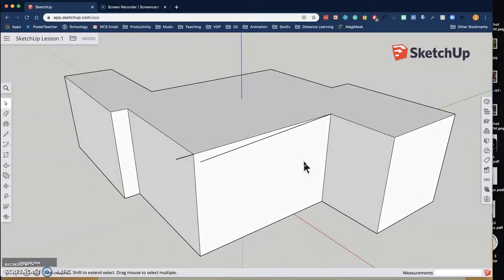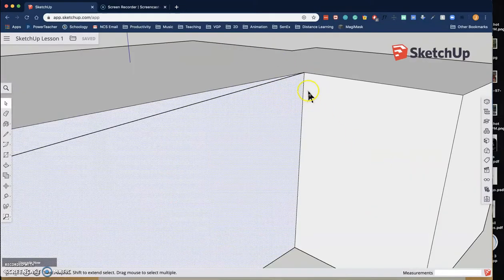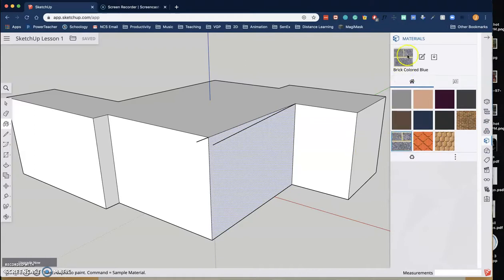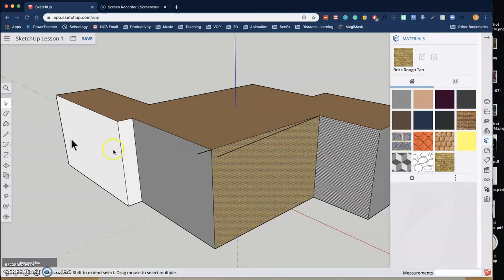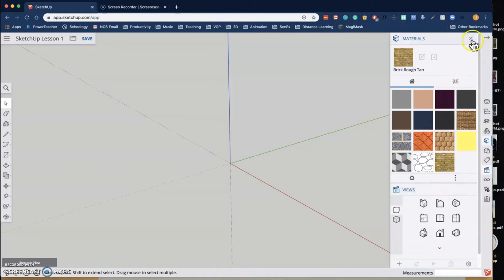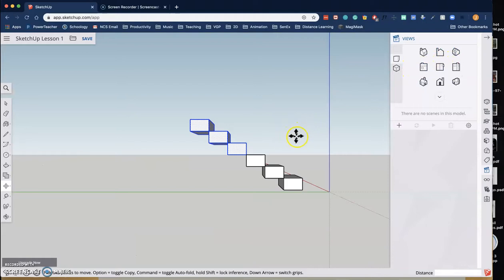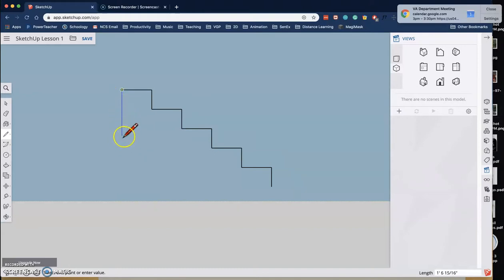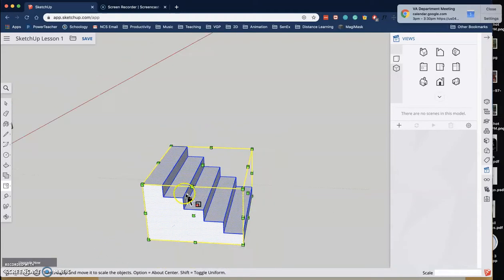SketchUp Questions Answered 1